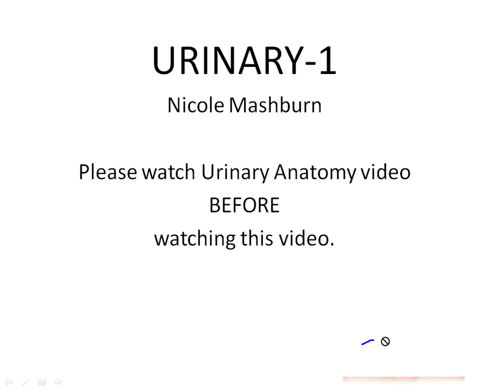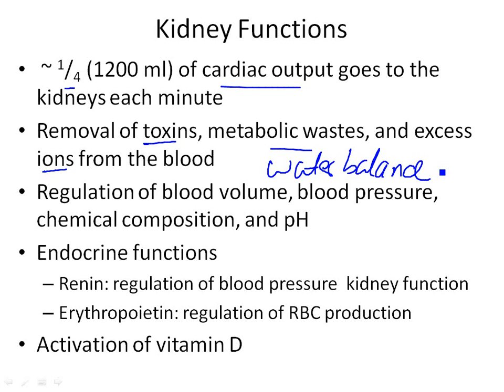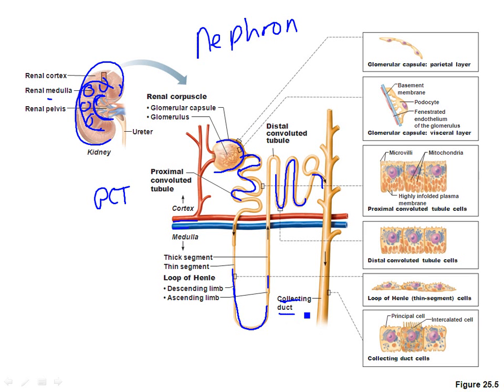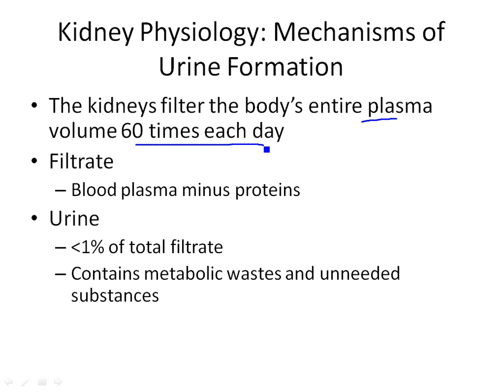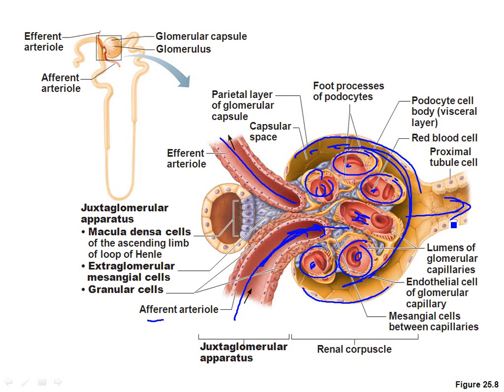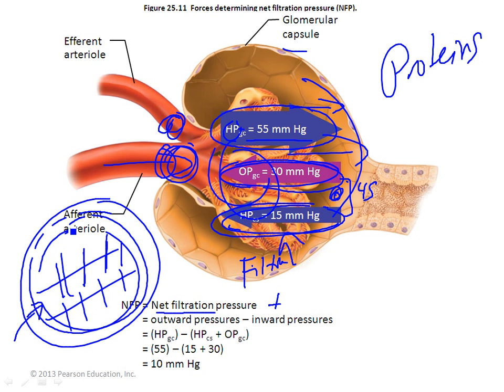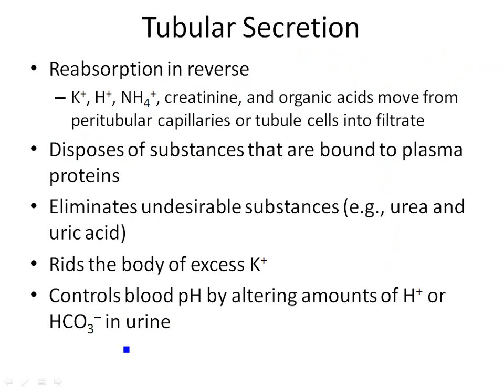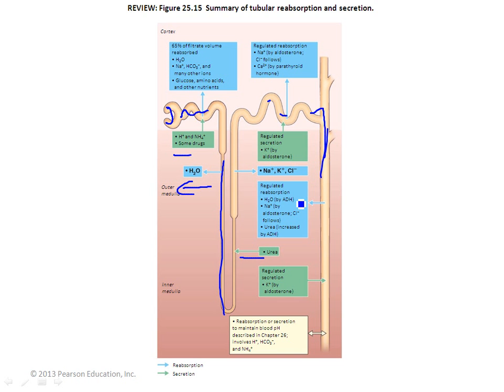Chapter 25- Urinary Part 1